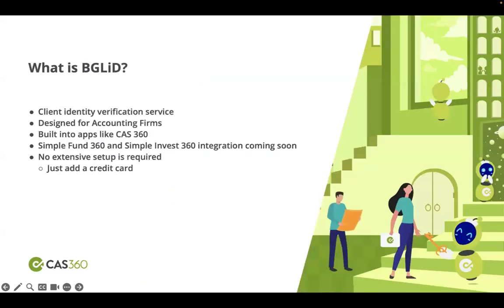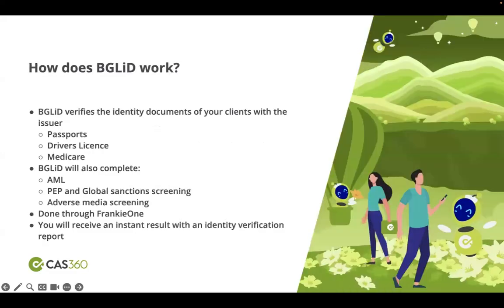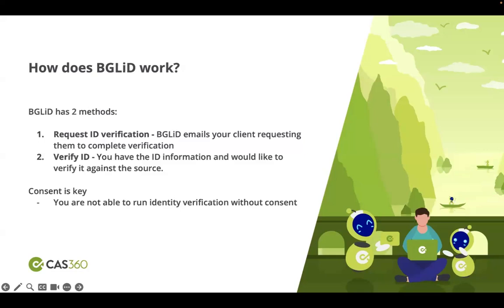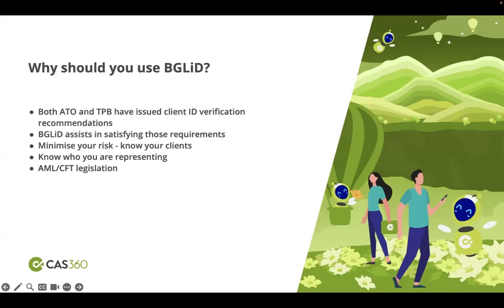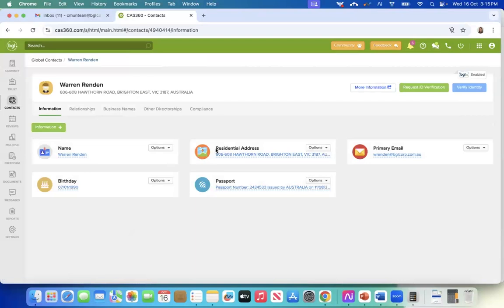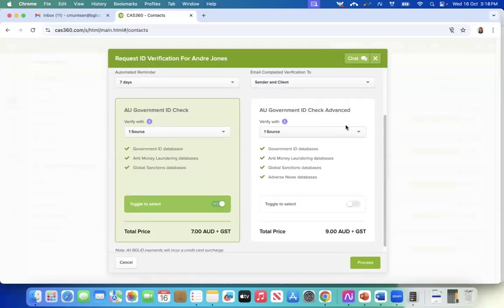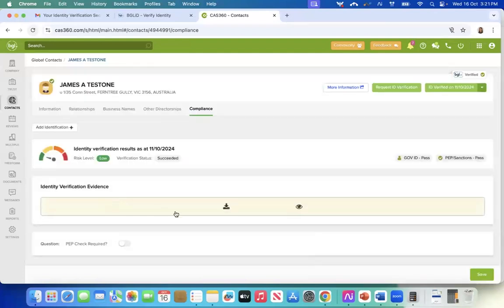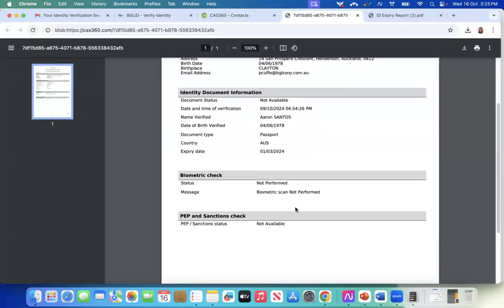BGL Education: CAS 360: Utilising BGLiD for Client Verification (October 2024)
This specialised webinar recording is perfect for those seeking to enhance their client verification processes by leveraging BGLiD within CAS 360.

Webinar highlights

- Introduction to BGLiD: Understanding what BGLiD is and how it integrates with CAS 360.

- Verification Process: How BGLiD uses FrankieOne's data to verify client identities across Government IDs, Anti-Money Laundering databases, Global Sanctions, and Adverse News.

- Request for Information: How to use BGLiD when client data has not been provided.

- Verifying Identity: How to use BGLiD to verify already provided client data.